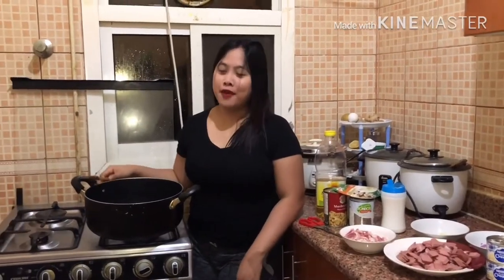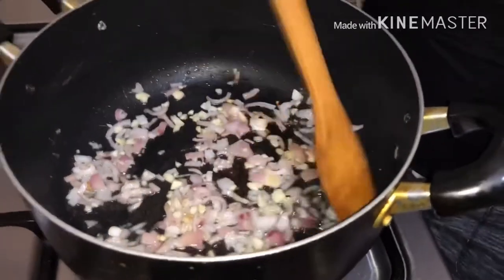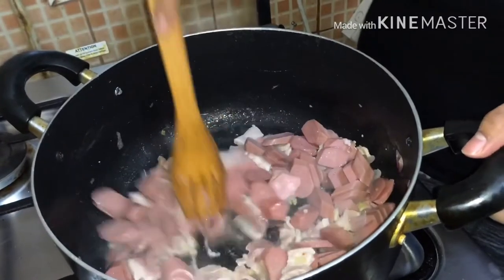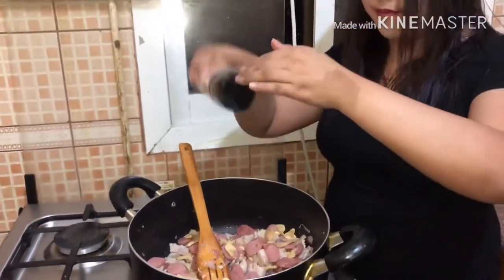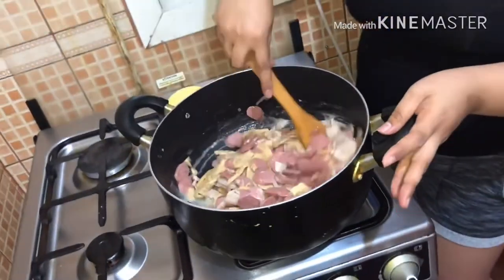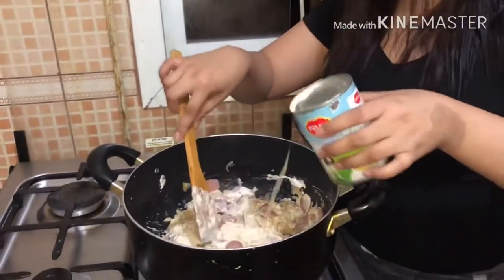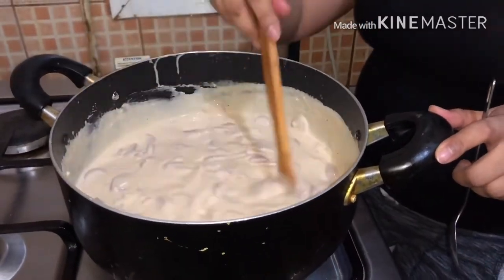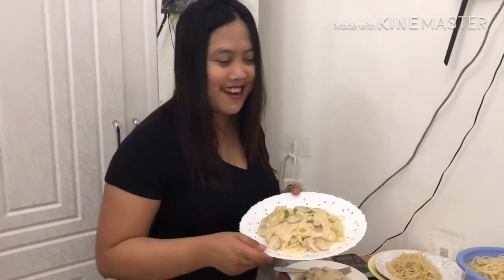COOKING TIPS CARBONARA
Spagetti Noodles
Nestle cream
Milk evap
Cream of mushroom (knoor)
Mushroom
Hotdog
Bacon
Garlic
Onion